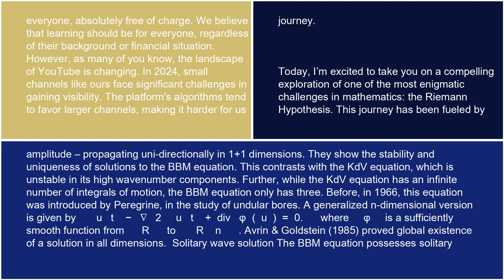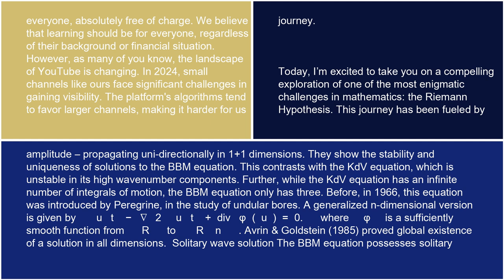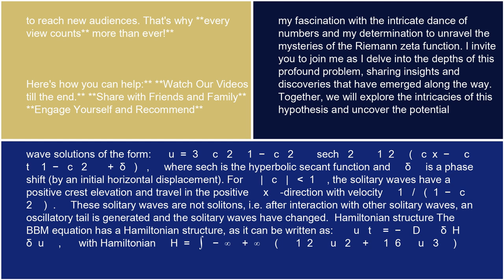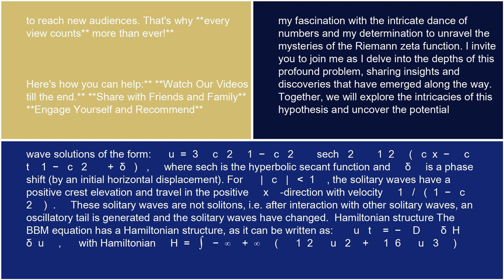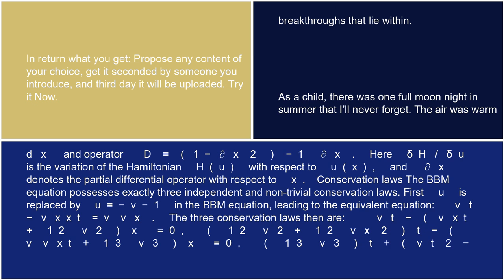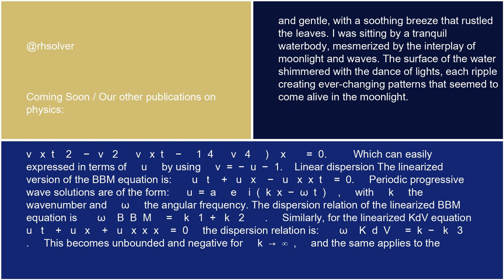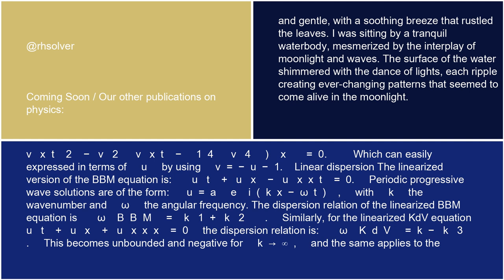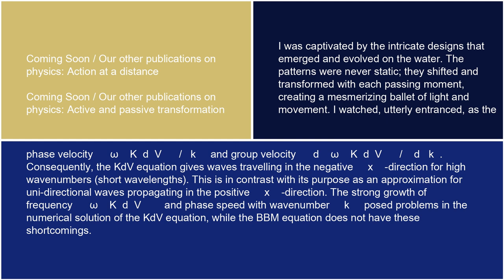Physics Benjamin–Bona–Mahony equation 17 10 24 Boss Day 2024 Sharad Purnima